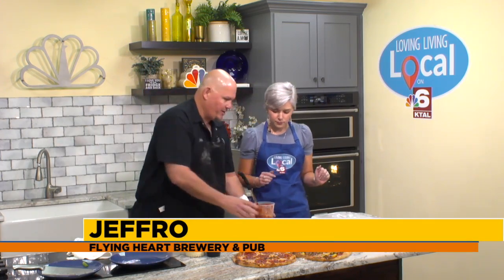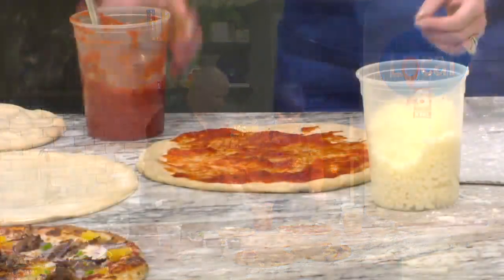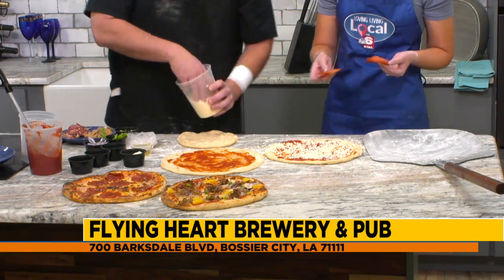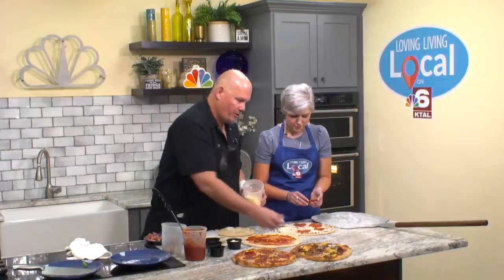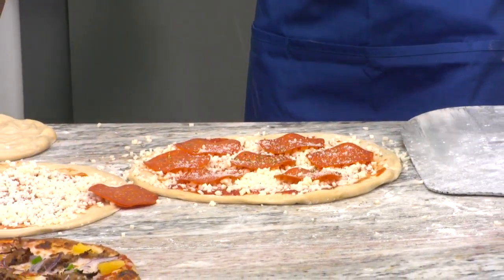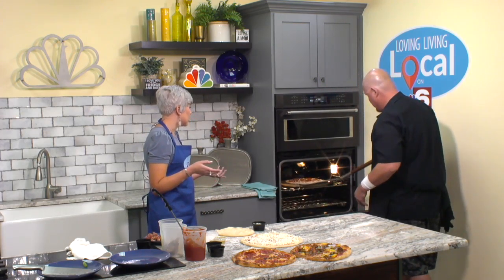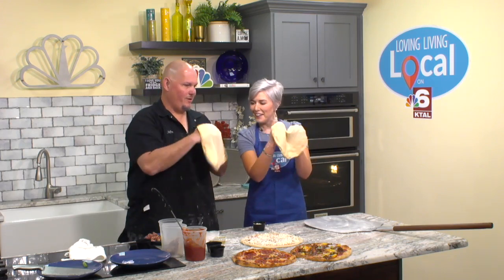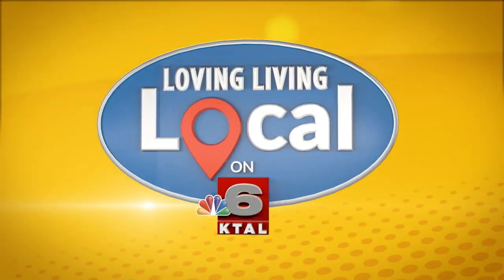Pizza pie-making with Flying Heart Brewery & Pub